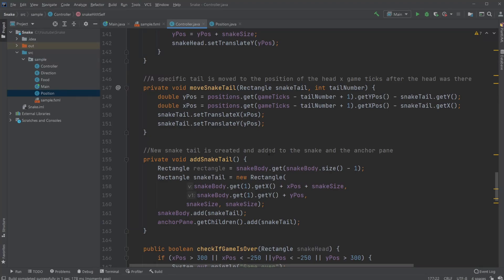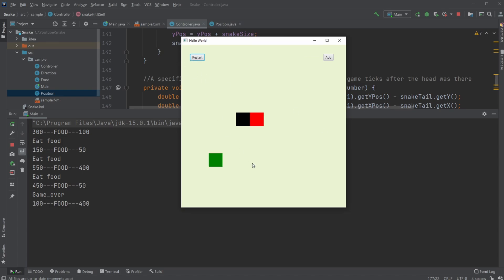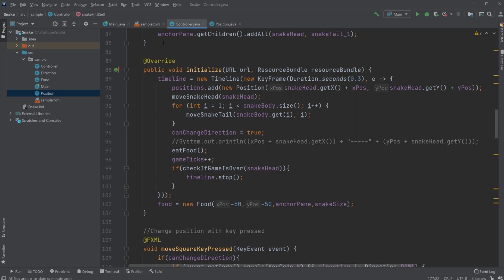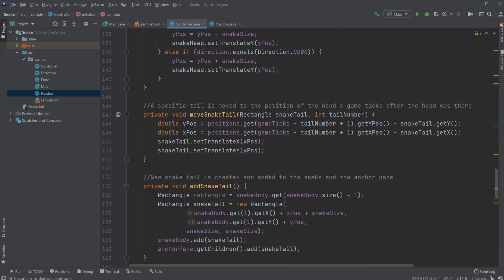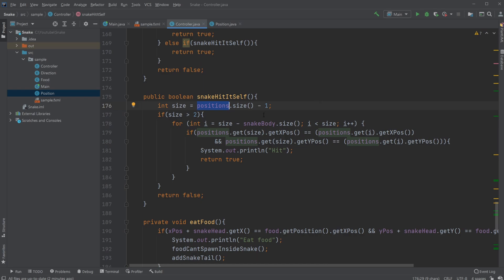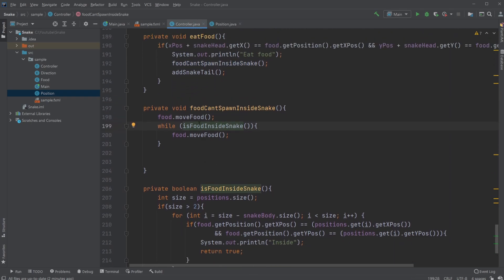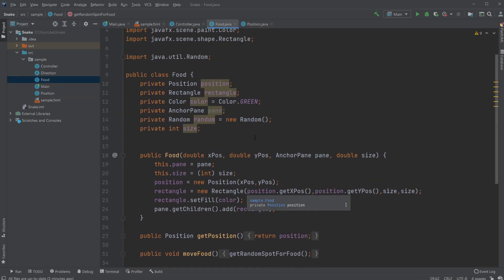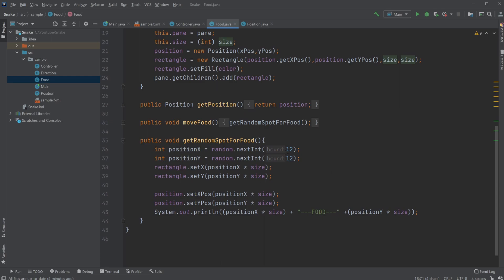JavaFX and Scene Builder - IntelliJ: Full Snake Game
My version of the snake game is now finished and I showcase the full game in this video.